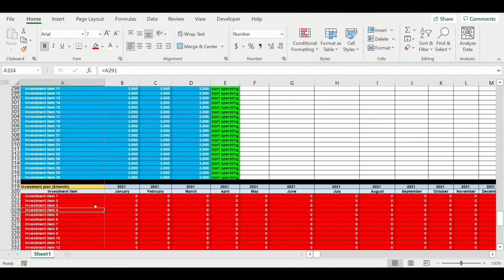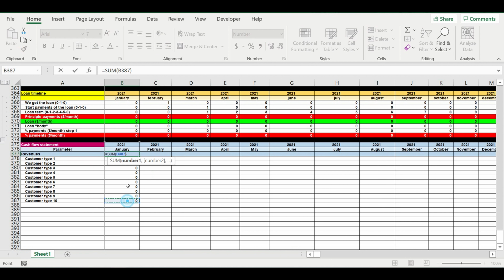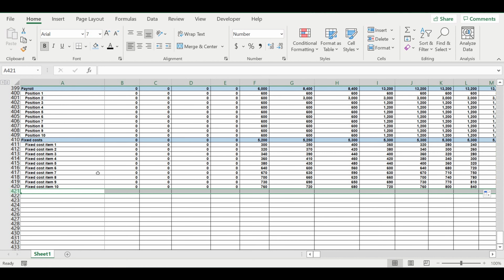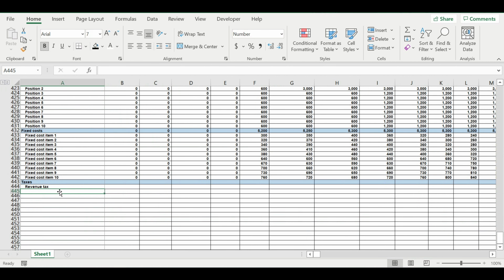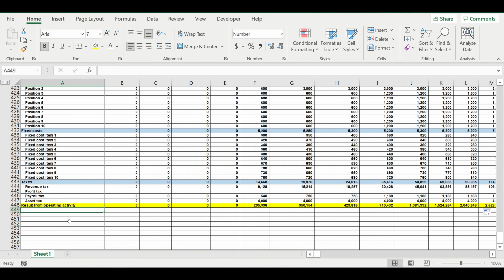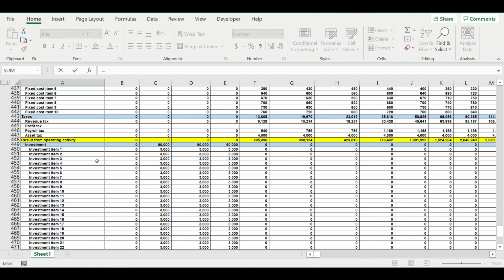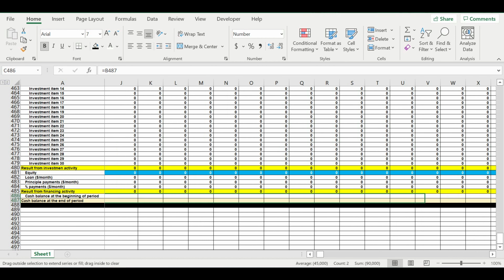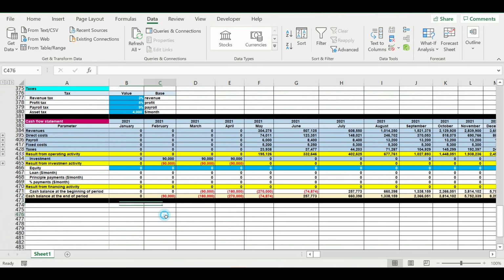Cash-flow modeling. Pharmacy financial model, business plan. Building financial model from 0. Part 7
Cash-flow modeling. Pharmacy financial model / business plan MS Excel. Building from scratch. Part 7.

Loan modeling Payback period modeling Discounted payback period modeling NPV (Net Present Value) IRR (Internal Rate of Return) PI (Profitability Index) Sensitivity analysis modeling Revenues, expenses, profit